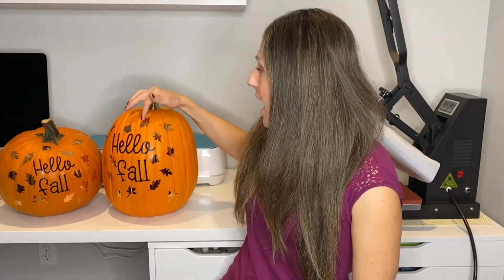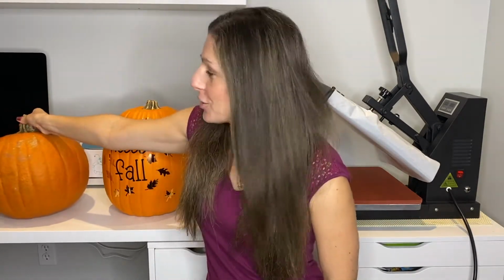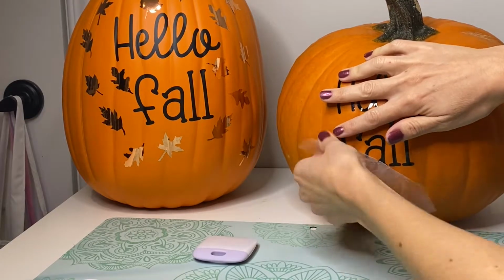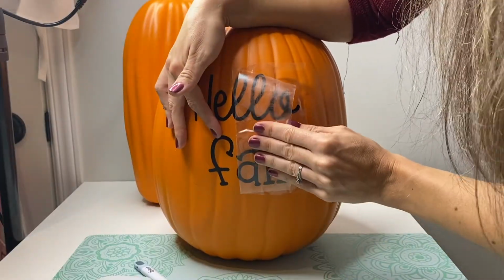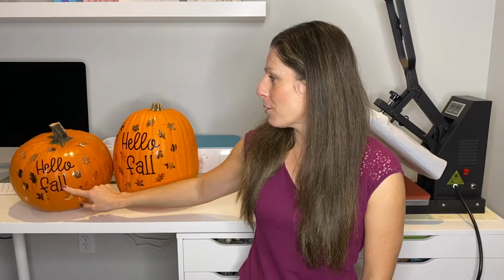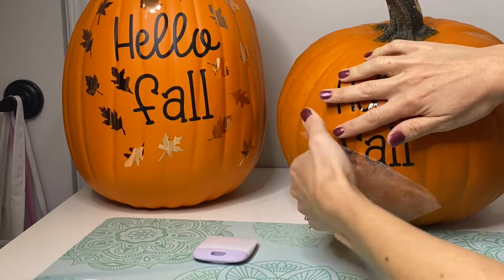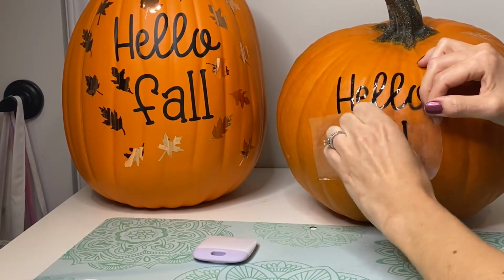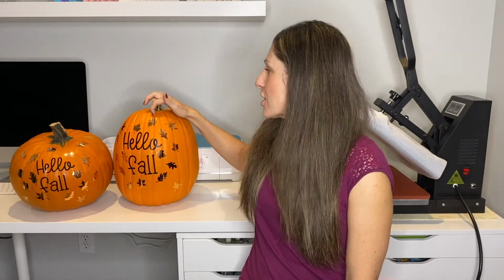6 Tips for Applying Vinyl to Pumpkins both Real and Craft Pumpkin / no carve pumpkins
In this video I will share my six tips for applying vinyl to pumpkins both real pumpkins and craft pumpkins. I will be using removable vinyl, permanent vinyl and adhesive foil for this project. All vinyl designs were cut out on my Cricut Maker but you can make them with any die cut machine you have.

00:00 Vinyl Pumpkin Intro
01:03 Tip 1
01:23 Tip 2
02:57 Tip 3
04:33 Tip 4
05:07 Tip 5
06:20 Tip 6

Products I use - AMERICAN Links
Cricut Maker
Cricut Tools
Cricut Mats

Products I Use - CANADIAN  Links:
Cricut Maker
Cricut Tools
Cricut Mats

Fonts Used in this project are: Balloon Bash & Blink Script